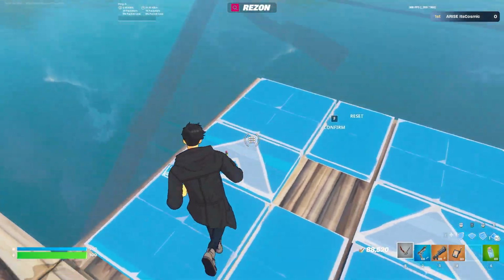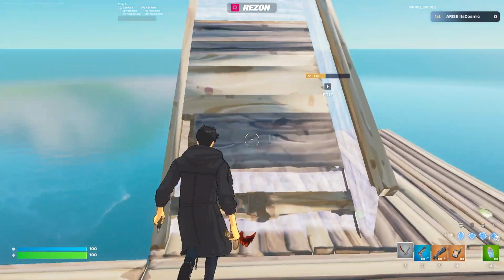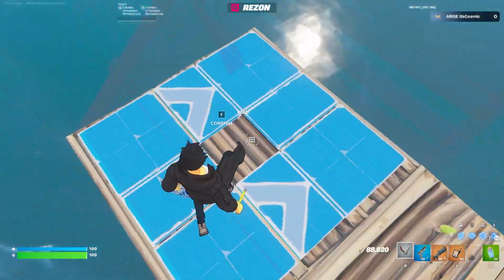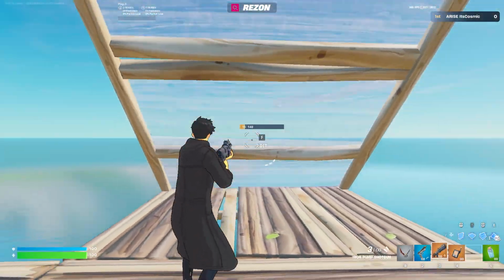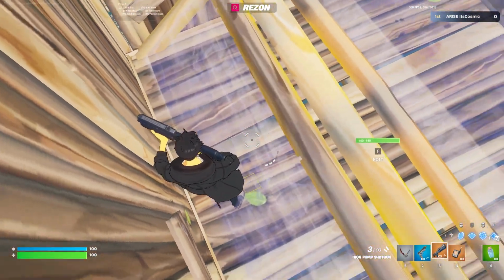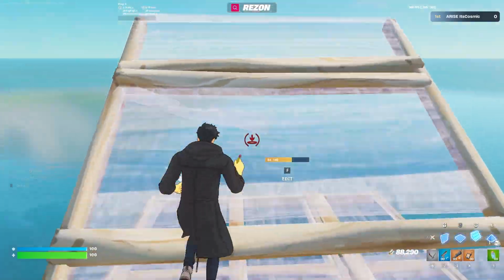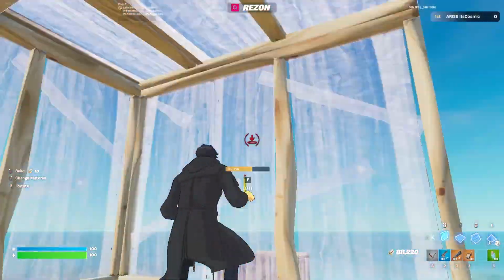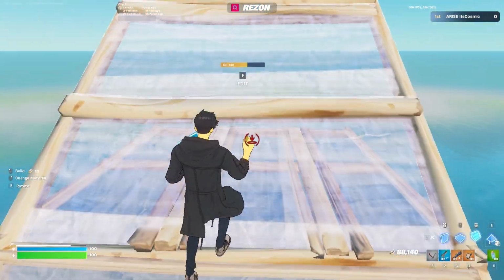How To Edit Ramps In Fortnite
How To Edit Ramps In Fortnite, Edit Ramps In Fortnite